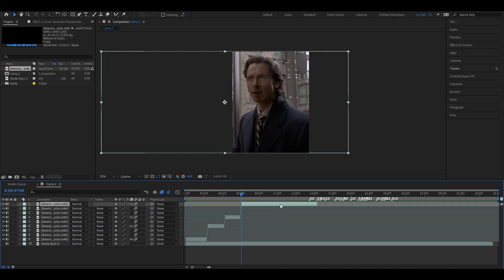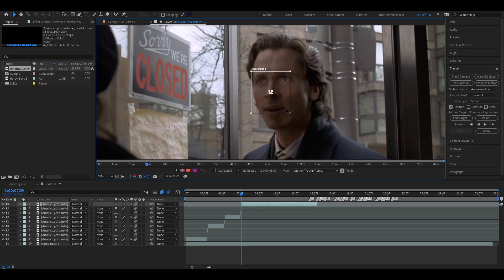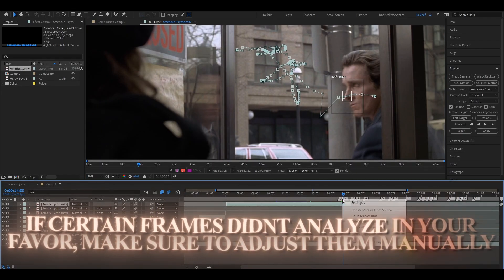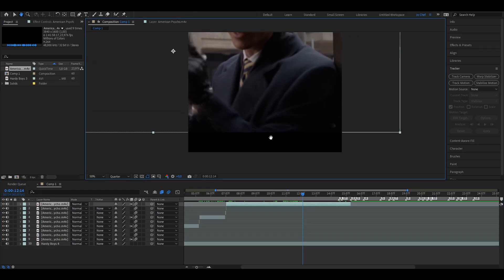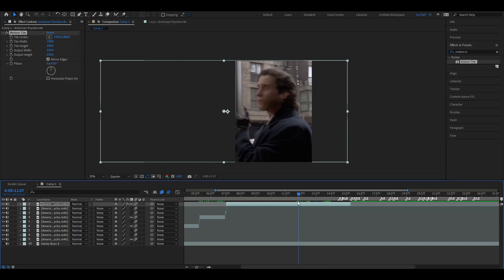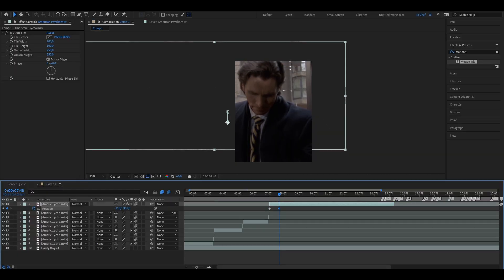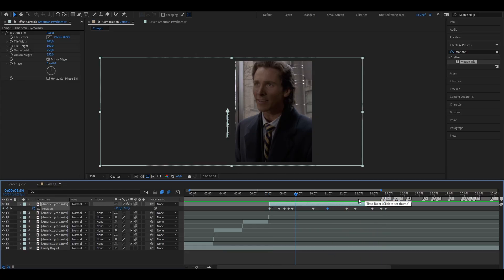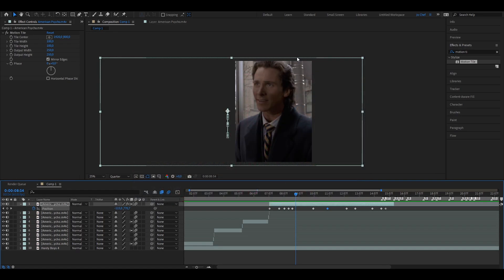Smooth Head Tracking Tutorial I After Effects Beginner Guide I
How to use Head Tracking in After Effects for beginners (TikTok Edit Guide).

0:00 Intro
0:04 Create Tracker
0:35 Tracker Adjustment
0:48 Analyzing
0:57 Fix Wrong Frames
1:15 Applying the Tracker
1:33 Fix Black Bars
3:05 Outro